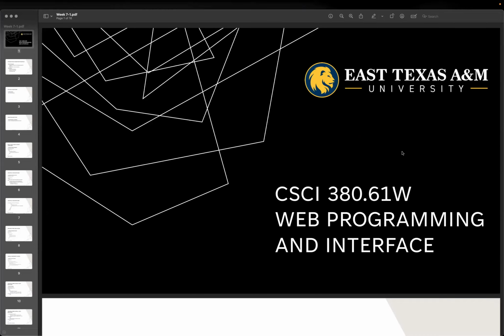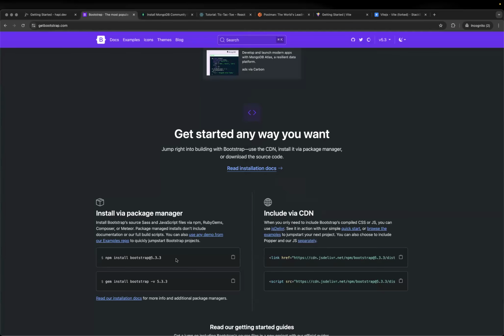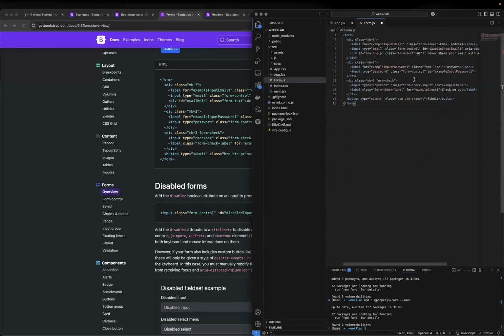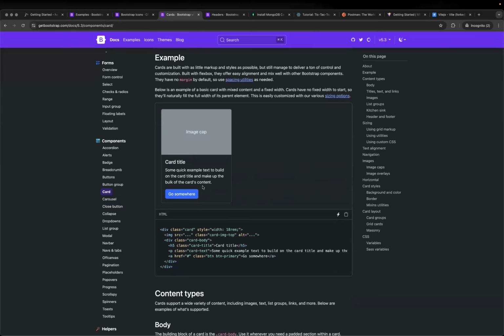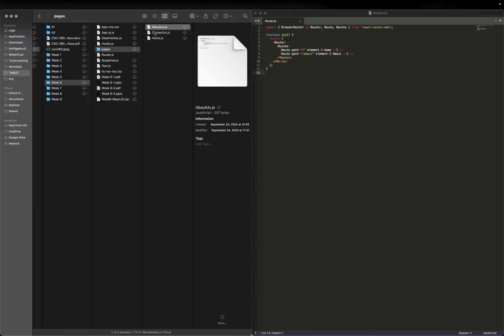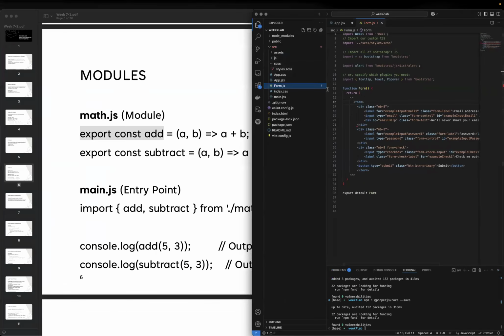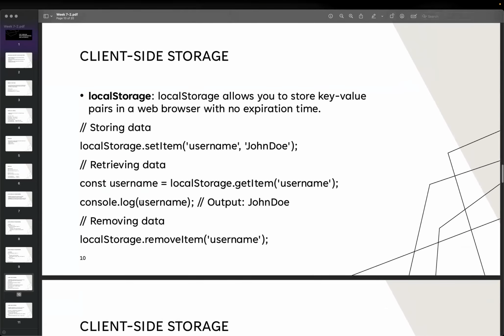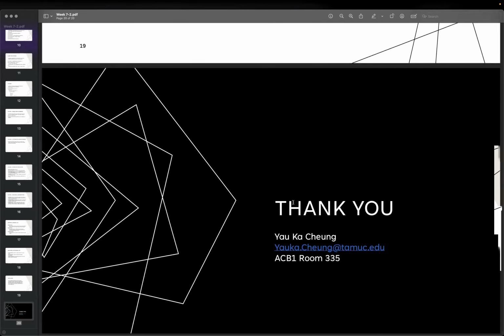CSCI 380 Spring 2025 - Week 7